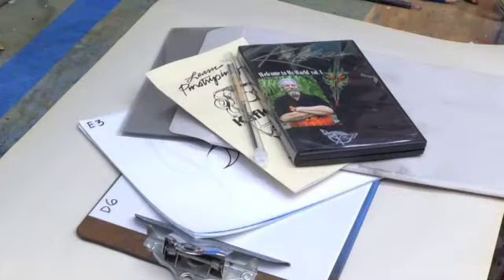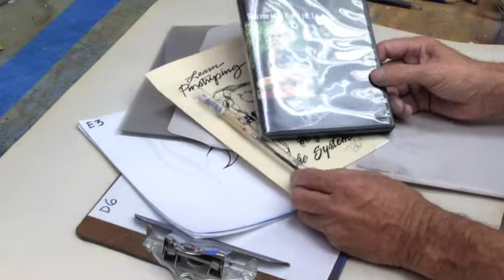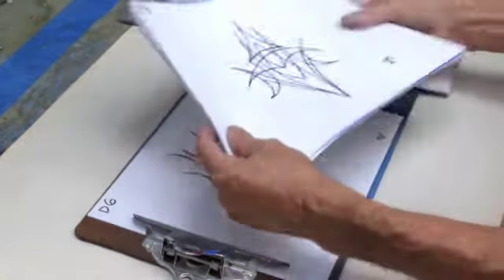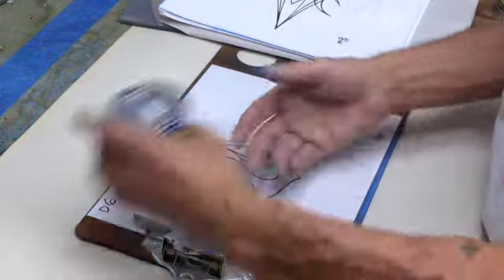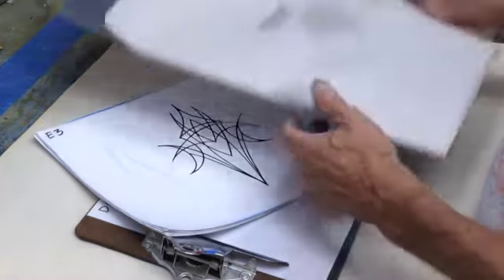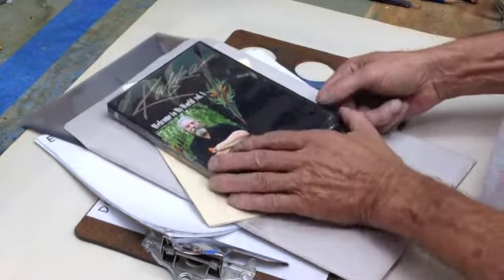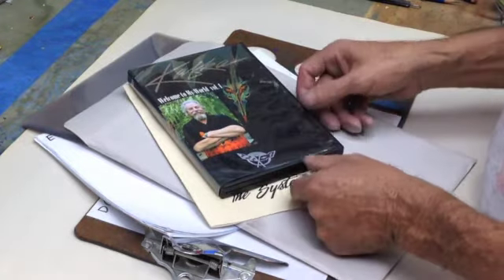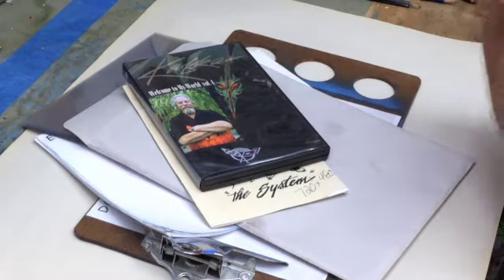How To Airbrush - Learning To Pinstripe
I've been trying to trach myself to pinstripe. I choose Kafka's "The System" this little video is why I picked "The System" to teach myself to pinstripe.

This is something I wanted to do for years and have finally commented the time everyday to practice.

If your on the fence about learning to pinstripe don't put it off it's a beautiful art form that goes well with airbrushing. You can track on progress on the blog. Thanks Don Johnson airbrushgallery.com